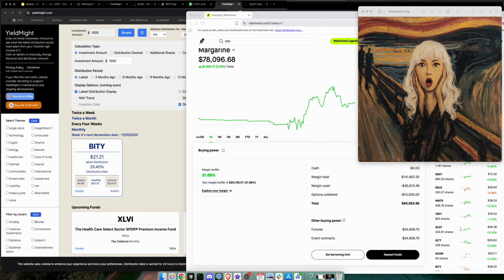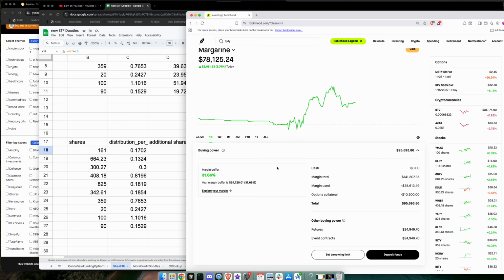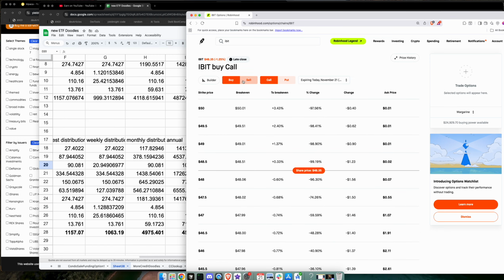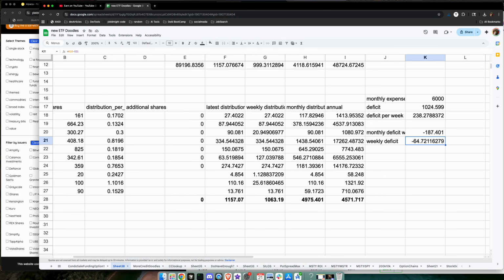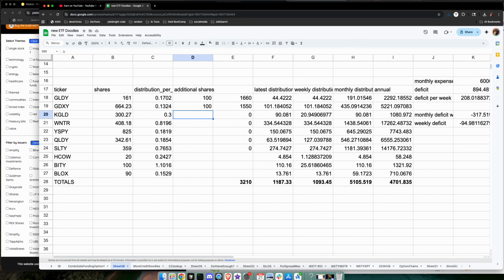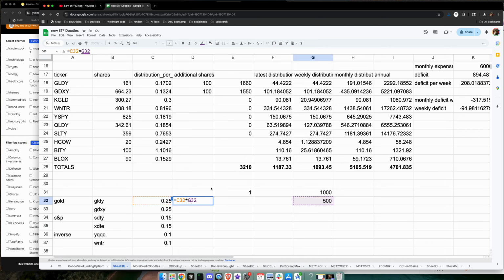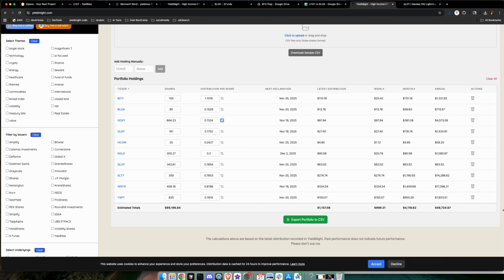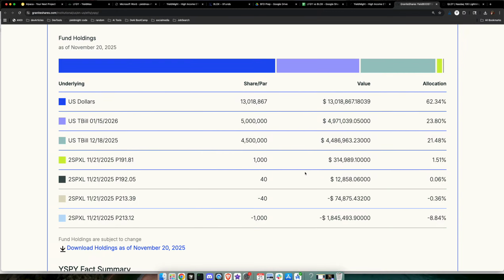That was a rough week in the market! I changed my strategy again.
How'd you do this week?

I was over confident in my skills in the market and it cost me a lot of money this week. I made a spreadsheet to figure out how to fix it, but the changes that I made this afternoon already took care of the problem.

members only, no ads version: That was a rough week in the market. I changed my strategy again.

Self-promo
Yieldmight: A website that compares high income ETFs to let you know what you MIGHT get for a distribution

Enjoy my financial related music: @financialphilharmonics

Referal code: haiyields